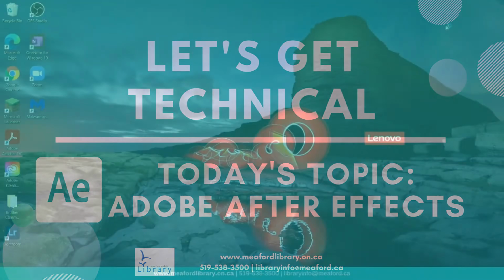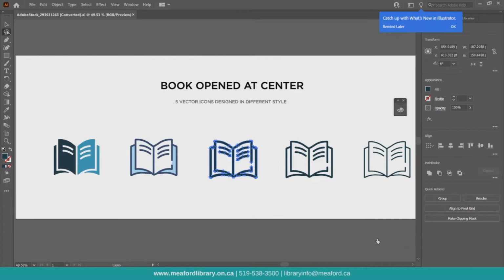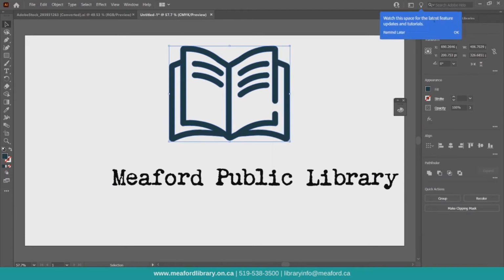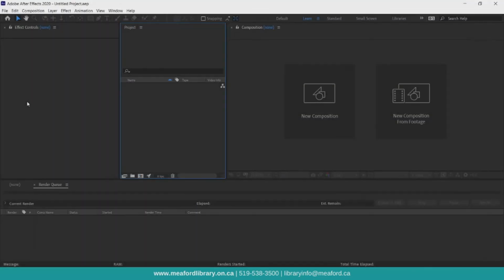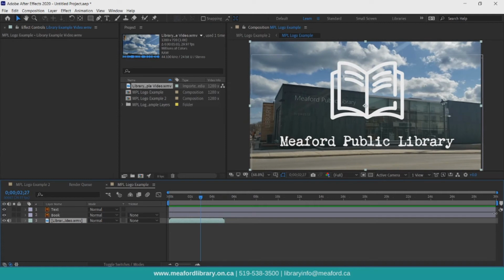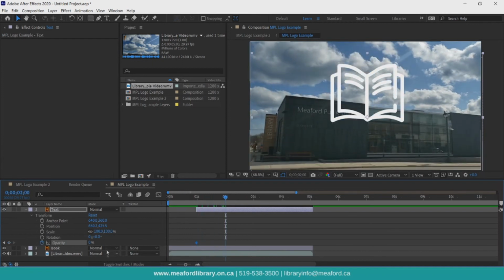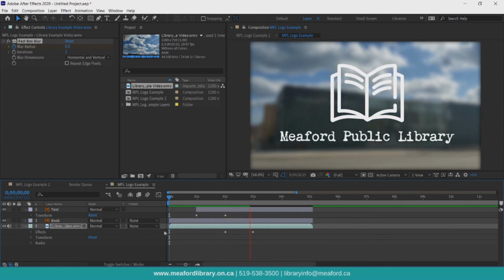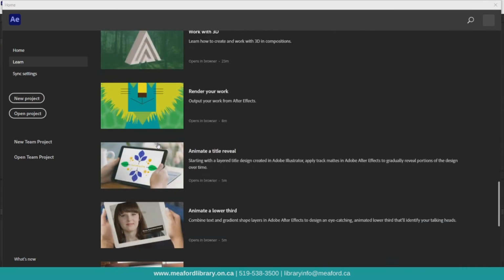Let's Get Technical - Adobe After Effects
Today we take a look at Adobe After Effects a fantastic program for adding motion graphics and visual effects to your cinematic footage.

Each week a new video will be posted showcasing Adobe Creative Cloud and the new technology donated by The Rotary Club of Meaford.